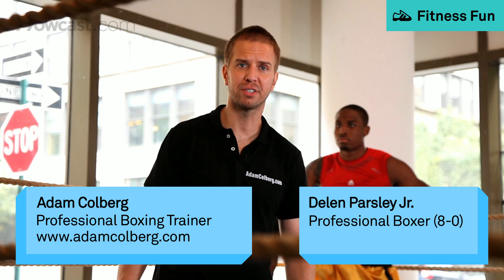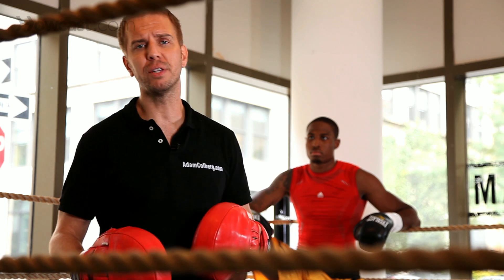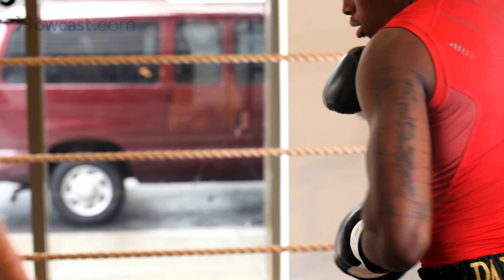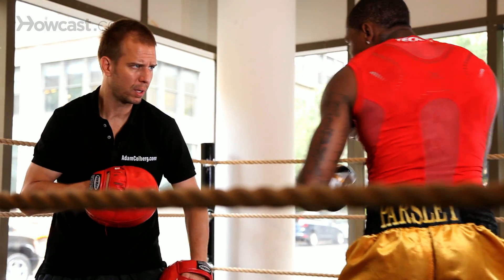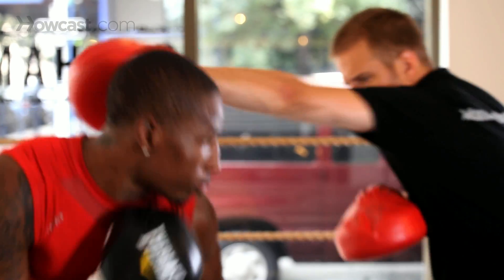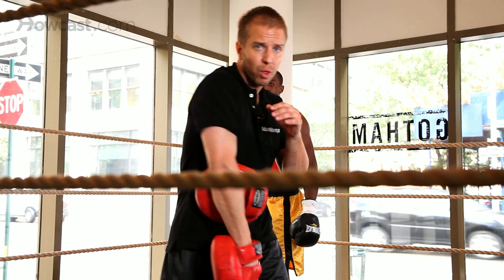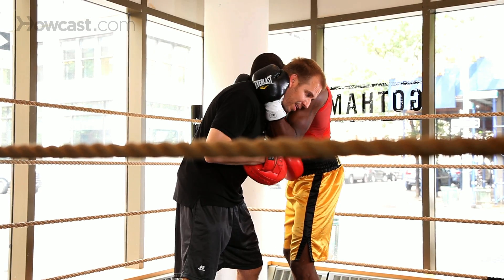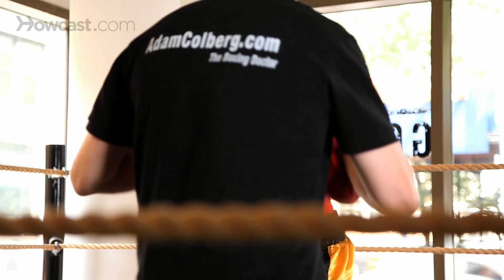Defense Techniques | Boxing Lessons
Defensive techniques for advanced boxing is what we're going to work on now. Why I don't like showing just a defensive technique with out a counter is because you make a groove. If you learn how to defend and you don't learn how to counter, right off the bat, it ingrains the wrong muscle memory. We're going to do something, and this is a tribute to Floyd Mayweather, because we love you. All right. You're a great fighter.

We're going to show them the shoulder roll. He's going to touch here with the shoulder, rip and upper cut, snap back the chin, and then come with three. Touch, again. Again. Let's show them how that looks now, jab jab. Integrating all my shots, one, two. Count, three. Jab, jab. We're going to work an evasive technique where I'm pushing up on Delen, Delen is going to take me, spin me out, work a right hand and a left hook. He's in the clench here. He's going to take my neck, grab the back of my neck, spin me around, pivot, right hand, left hook. Again.

We're in a clench. This is a defensive move. He's going to spin my neck around, and the body follows the head. So, we're clenched up right here. He's going to take me, spin me, pivot, and come back. One, two, jab, jab. The shoulder bump, execution, boom, ba, ba, ba, jab, jab.

Let's just say we were in a clench, jab jab. Good, one more time. Let's just say we were in a clench here. Nice, jab, jab. So those two techniques I showed you there, one was for in a tall defensive move where he catches the punch on his shoulder, and then he counters with the upper cut and then the right hand left hook, right hand. And the second shot was a defensive move on up and close clench contact where you take the back of the hand, on your opponent's neck, and turn their head. Turn their head. Turn their head out and counter with a right hand left hook punch.